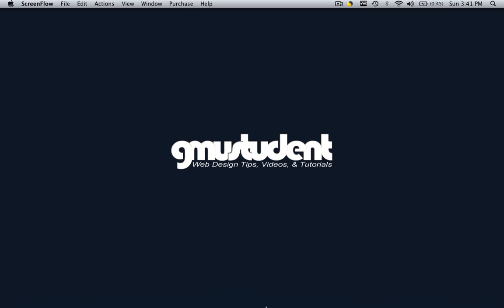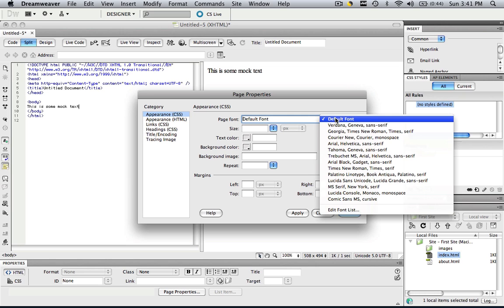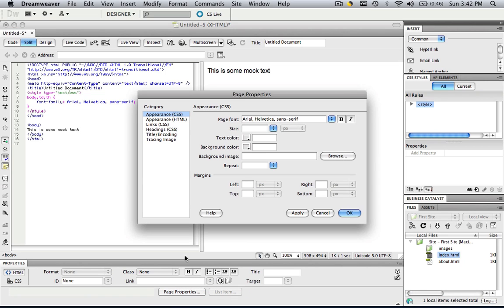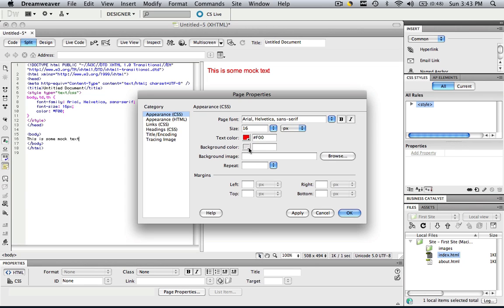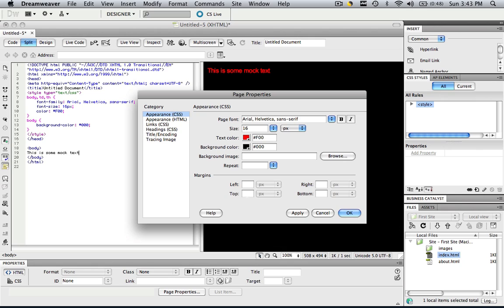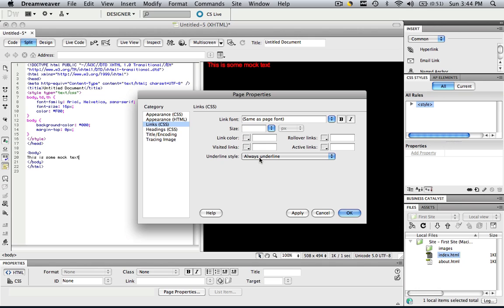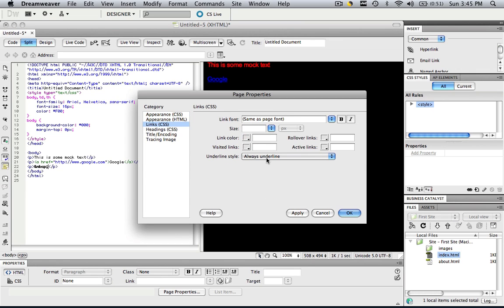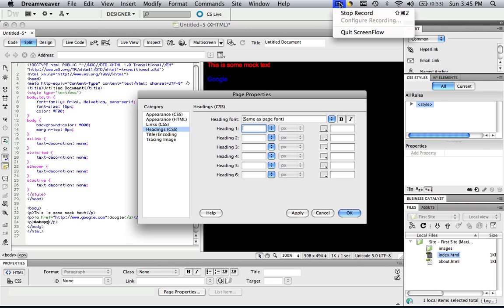Dreamweaver Tutorial - Introduction 04 - Page Properties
- In this dreamweaver tutorial we are going to learn the benefits of using page properties to manipulate our entire page quickly and easily.